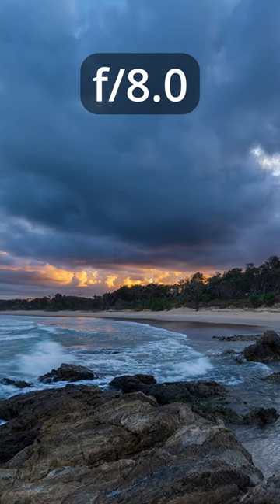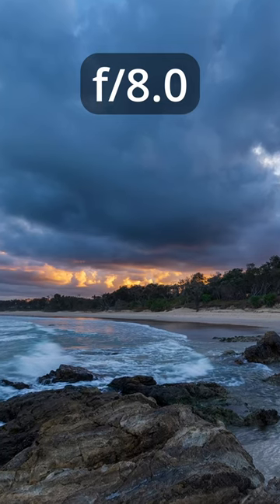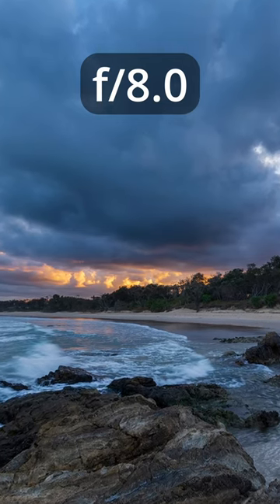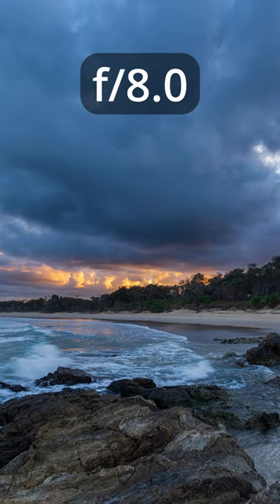Aperture Explained In Less Than 60 Seconds!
Learn all you need to know about aperture in less than 60 seconds.

Aperture is one of the most important settings in a DSLR camera and you need to understand it in order to take great photos. Watching this short will give you a better understanding of aperture, how it's measured, and what it does to your photographs.